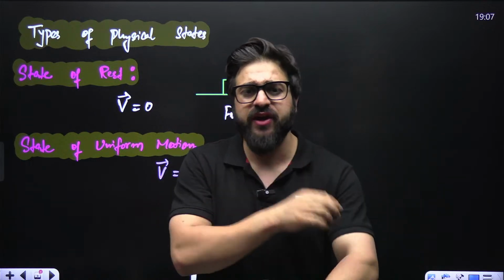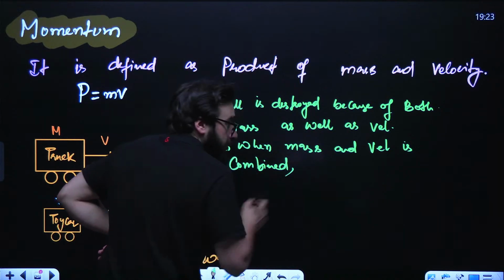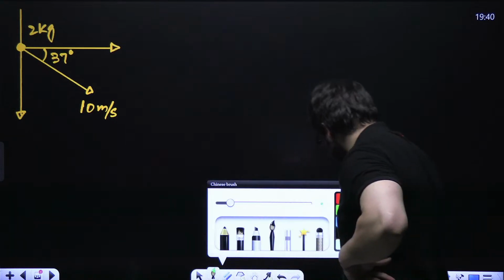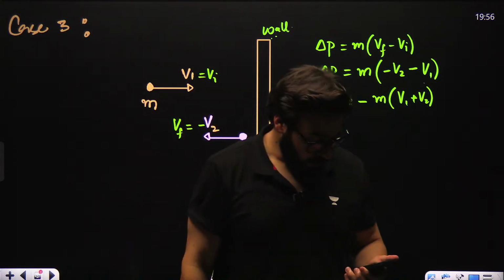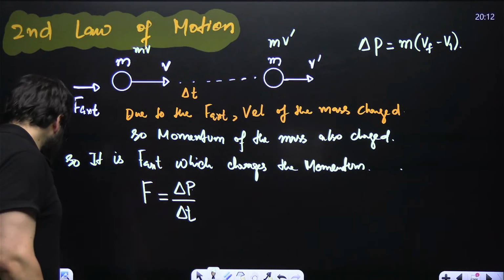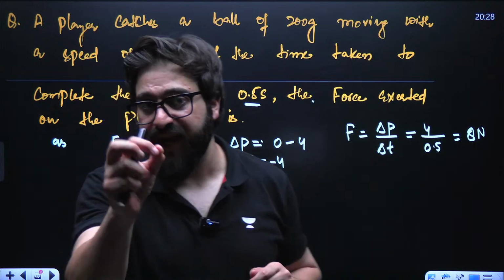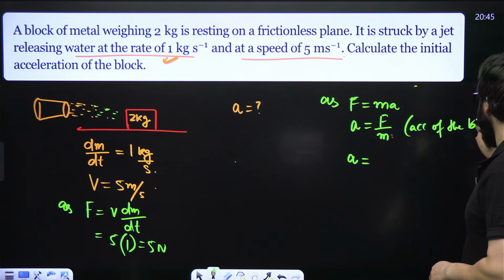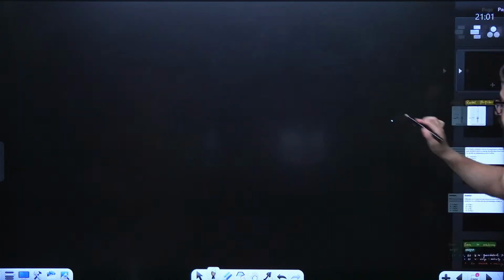Laws of Motion | Complete Chapter Part-1 | NEET 2025/2026 | Yawar Sir